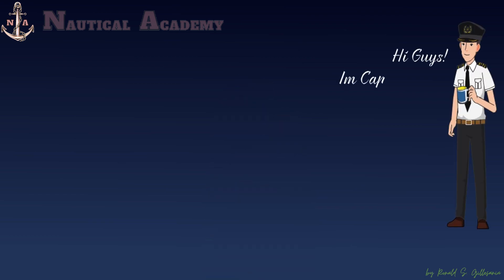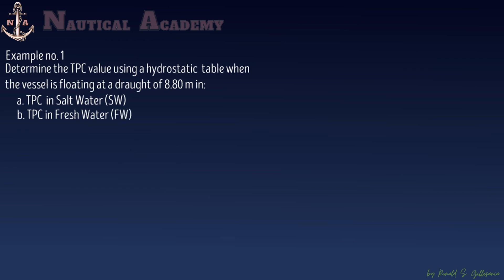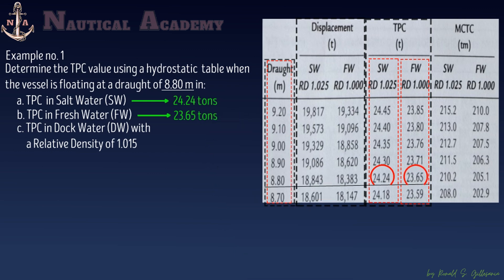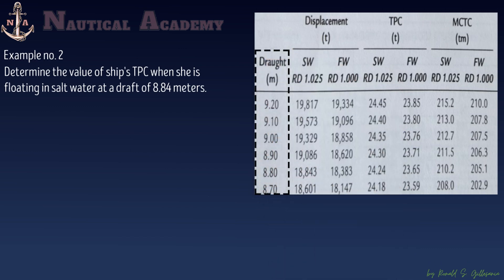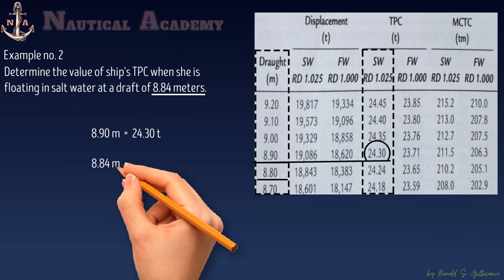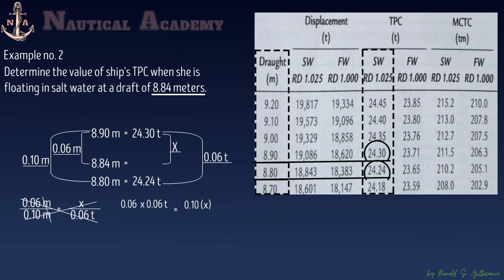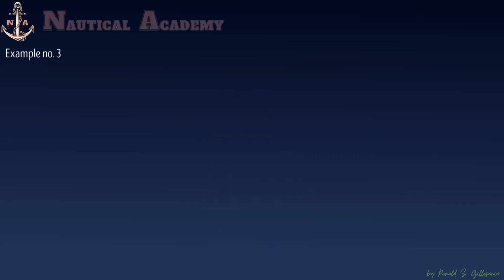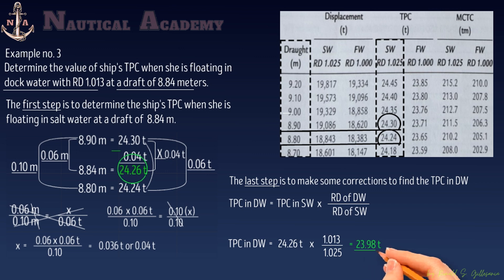Determine TPC by Hydrostatic Table II Tonnes Per Centimeter Immersion II Interpolation/Extrapolation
This video tutorial shows how to determine a ship's TPC (Tons Per Centimeter Immersion) using a Hydrostatic Table. It includes Interpolation/Extrapolation to find TPC Using a Hydrostatic Table.

TPC for any draft is the mass that must be loaded or discharged to change a ship's mean draft in salt water by one centimeter.